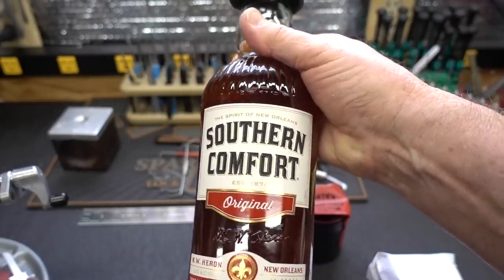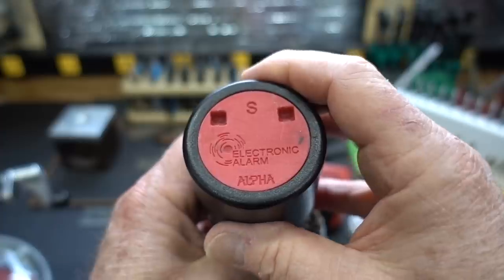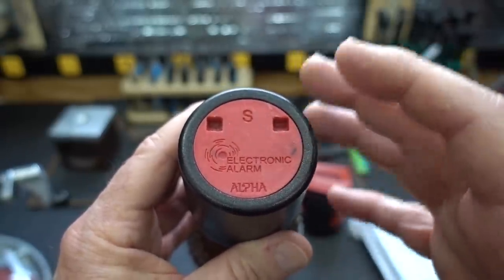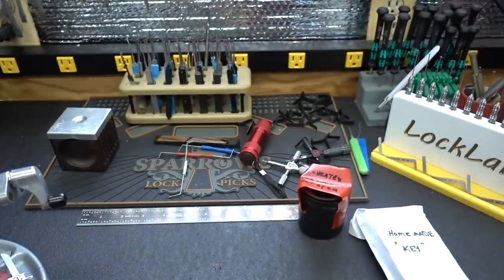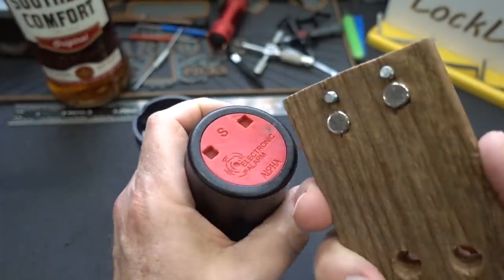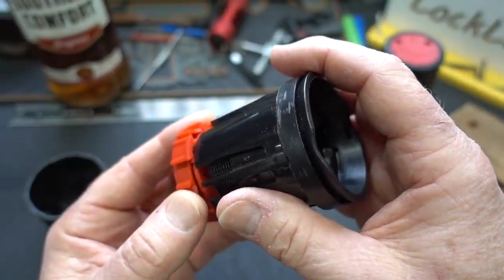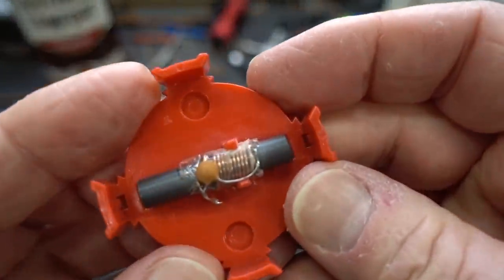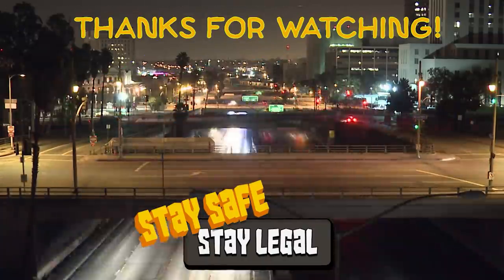(1849) Magnetic Bottle Lock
In video 1849 I tried to gain access to my breakfast power drink but the bottle had a lock on it. dang. After some struggling and brainstorming I finally managed to get it open, only to discover the contents were. fake. Man, some days just suck.